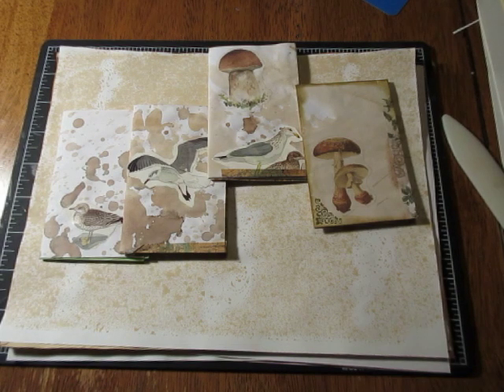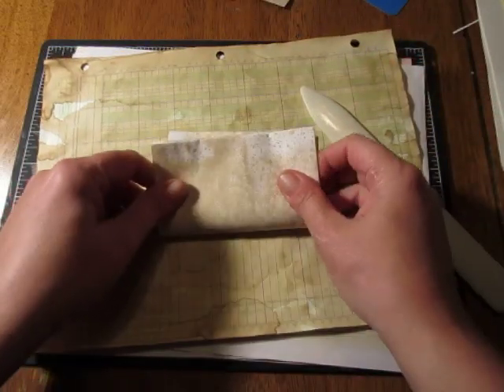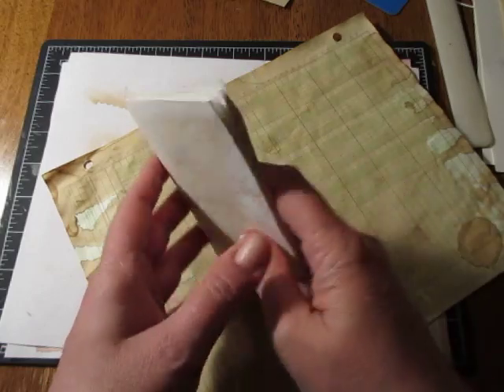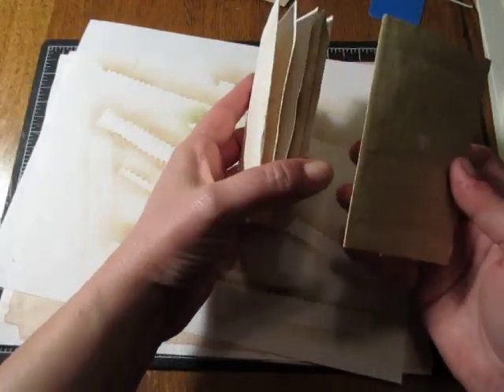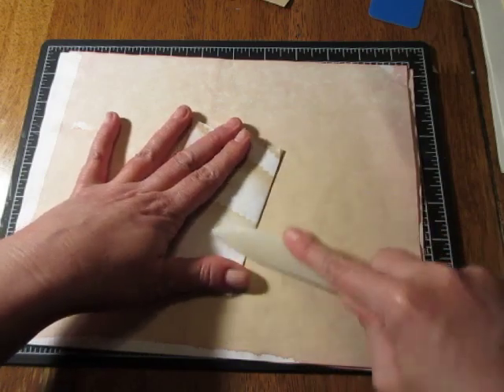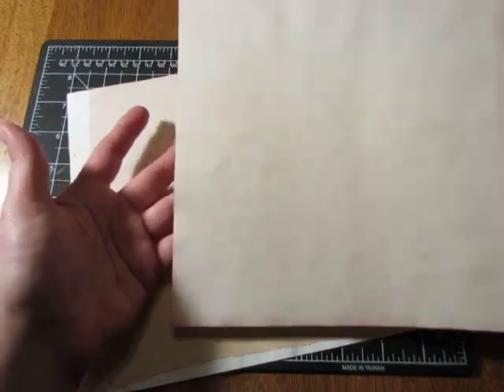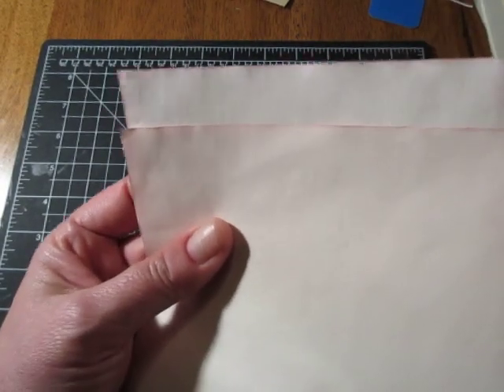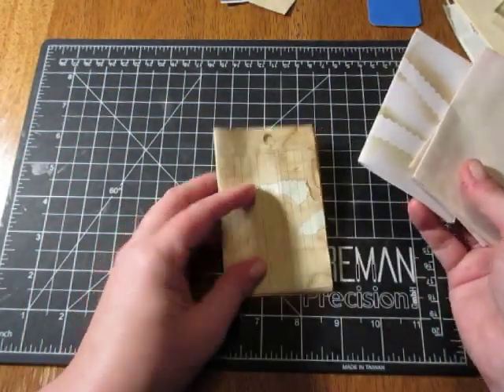Octo-Fold - 1 Page Mini Journals - Mass Make #3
Welcome back to the Mass Make series! We kind of had to skip one because Muna filed the parchment paper away somewhere and I can't find it. We will get back to #2. Parchment paper notes, real soon, but until then, the show must go on!

So we went on the number 3.

The Octo-Fold. Such a handy extra to have on hand when putting journals together. I always make plenty of these to tuck into journals, and here and there.

A Beautiful Journey of music on "The Jungle Cruise"

Thank you for stopping by, if you like what you see and want to see more, please be sure to like our Facebook page and check out the following links where you can find us.